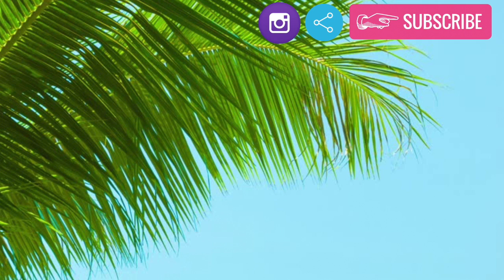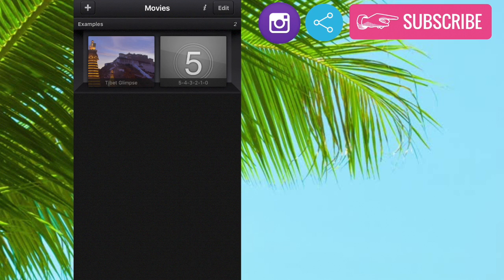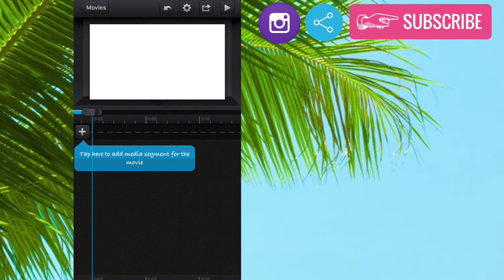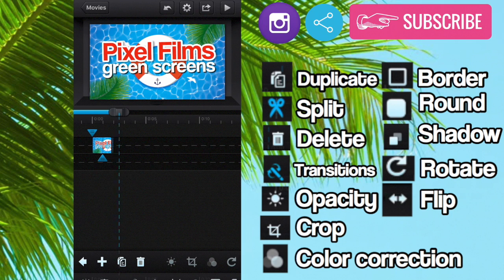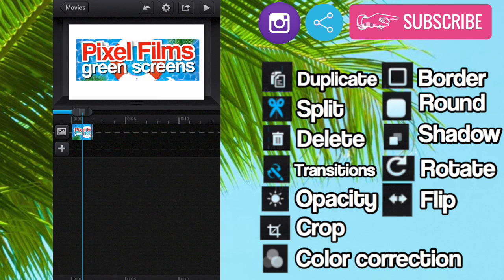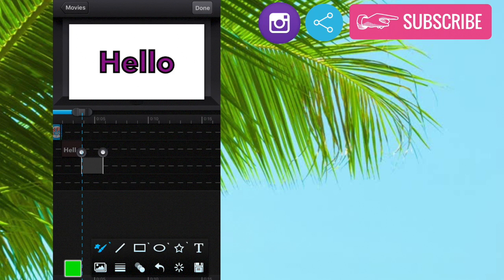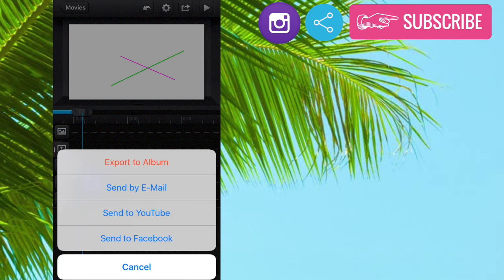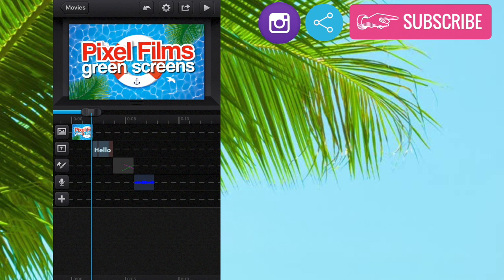Basics of Cute Cut Pro (Updated) | iEditingX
Hey guys!
 I hope that you guys enjoy today's video and if you do give it a big thumbs up!

► CREDIT: It must be given if you use any of my green screens or anything that I made by myself in the description of your video.

Can this video get 150 thumbs up?

► ABOUT ME:
Name: Alisha H
Age: 15
Software: iMovie, Final Cut Pro, and Keynote